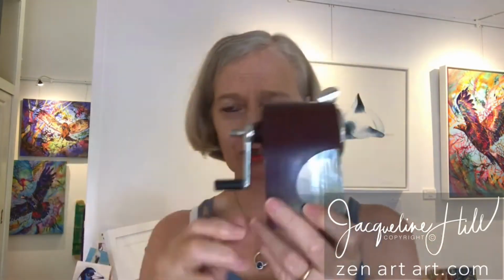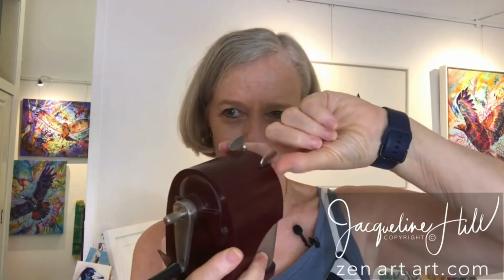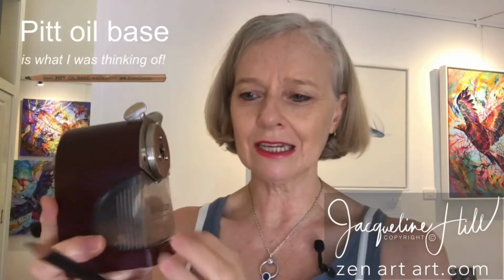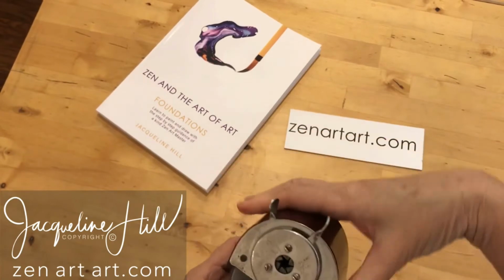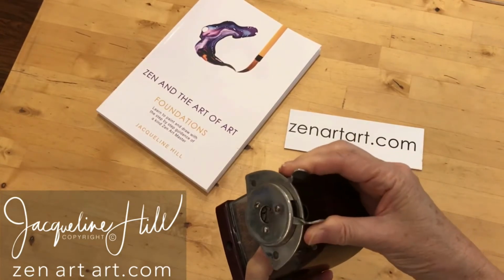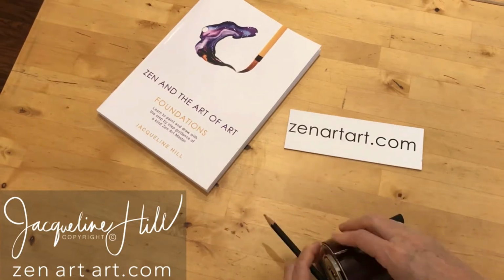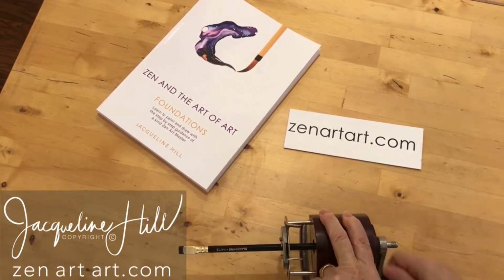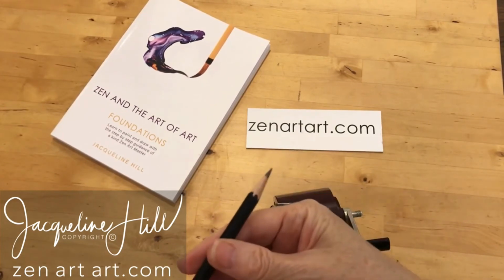Ninja Art Tip #90: How to Use a Mechanical Pencil Sharpener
Do you hate using those little plastic pencil sharpeners? ✏️ I do too. Instead, I invested in a great mechanical pencil sharpener.

Find out why I prefer this tool, and learn how to use it correctly in this video.